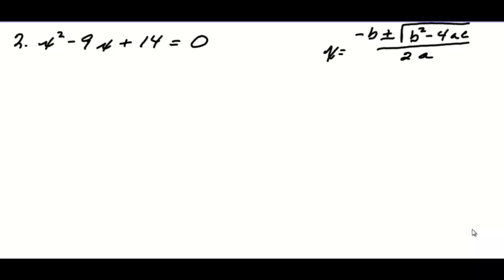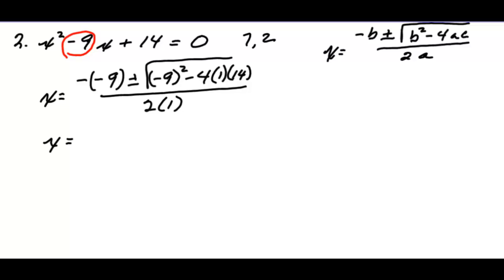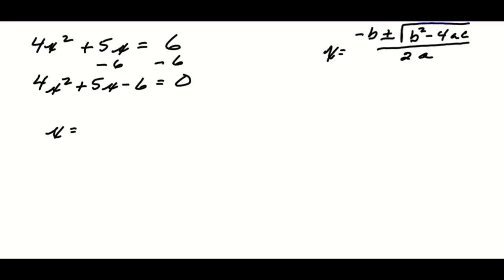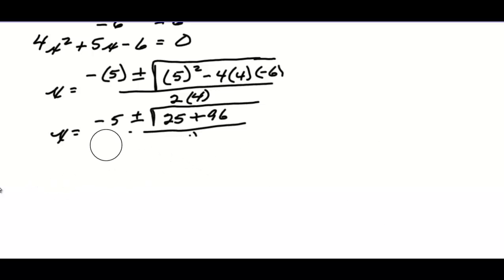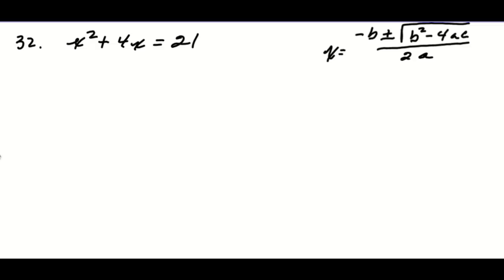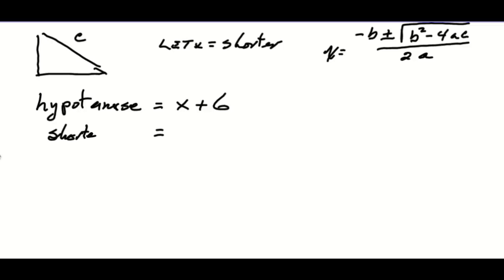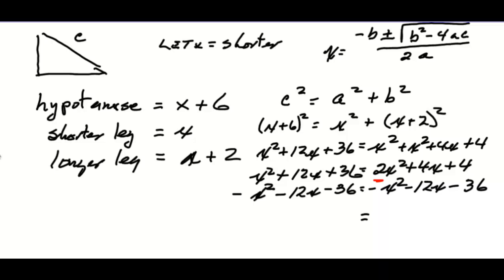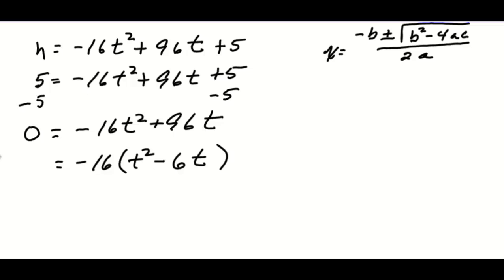Chap 10 3